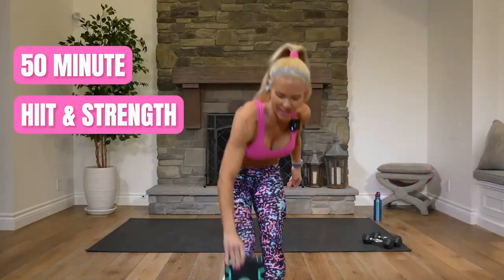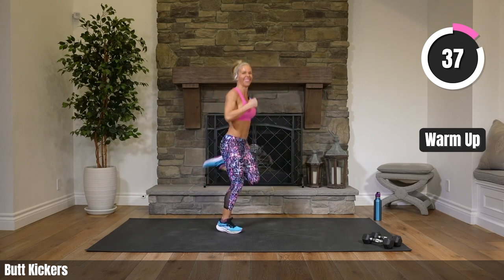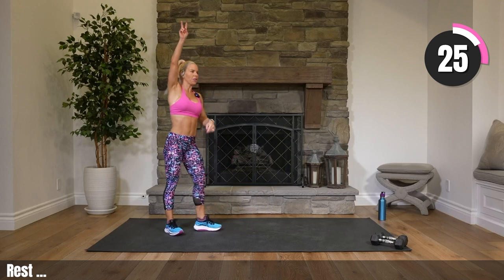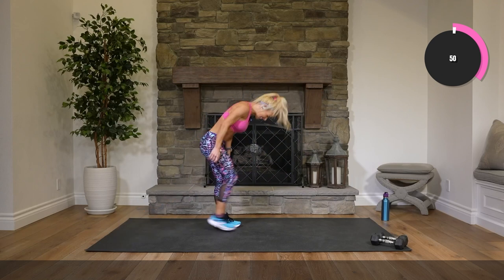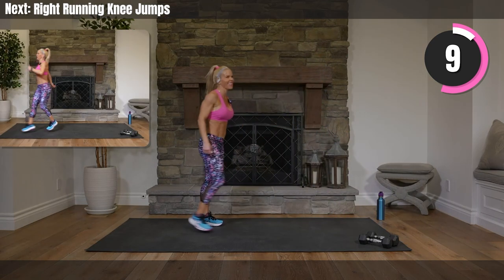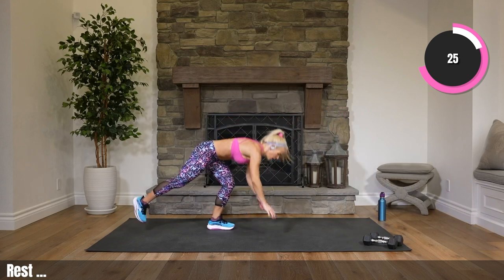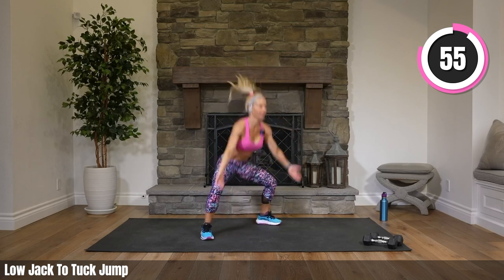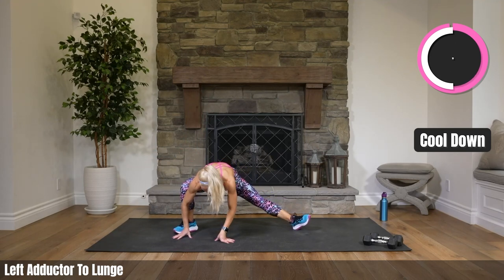50 MINUTE HIIT & STRENGTH (#74) | Weights and Cardio | High Impact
Welcome to HIIT & STRENGTH with Courtney! This is an intense full body cardio, strength and abs workout. The format includes a warm up and cool down stretch, and the workout will be between 50 and 55 minutes with music. I talk throughout to give instruction and modifications, which is a bit different from my Monday, Wednesday, and Friday videos, where there is no talking.

Amazon Store
I use Yo Gorilla Mats for indoor training (and love them!)

💪 WORKOUT DETAILS 💪
» Level: All Levels (jumping can be modified!)
» Duration: Between 50 and 55 minutes (includes warm up and cool down)
» Structure: varied intervals
» Equipment:  Weights (mine are 8 pounds)

💧 EXERCISE LIST 💧
00:00 Hello!!!

🔔 Warm Up 🔔
00:30 (1) Shoulder Rolls
01:15 (2) Hamstring Sweep To Hops
02:00 (3) Windmill To Squats
02:45 (4) Toe Touch Rockers
03:30 (5) Right Lunge With Reach
04:15 (6) Down Dog Pedal To Plank Knee Drop
05:00 (7) Left Lunge With Reach
05:45 (8) Punches With Knee
06:30 (9) Lateral Lunge Hops
07:15 (10) Butt Kickers

🔔 Workout 🔔
08:45 (11) Cross Curls
10:00 (12) Reverse Fly To Squat Row
11:15 (13) Knee Lean To Right Opener
12:30 (14) Right Kickback Twist
13:45 (15) Squats With Clean
15:15 (16) Mountain Climbers To Jack Star - cardio
15:45 (17) Tik Tok Lunge Jump - cardio
16:15 (18) Mountain Climbers To Jack Star - cardio
16:45 (19) Tik Tok Lunge Jump - cardio
17:15 (20) Mountain Climbers To Jack Star - cardio
17:45 (21) Tik Tok Lunge Jump - cardio
18:15 (22) Mountain Climbers To Jack Star - cardio
18:45 (23) Tik Tok Lunge Jump - cardio
19:55 (24) Wide Squat To Rainbow Biceps
21:10 (25) Right Kneeling Reverse Fly To Row
22:25 (26) Knee Lean To Left Opener
23:40 (27) Left Kickback Twist
24:55 (28) Step Squat With Front Raise
26:25 (29) Right Running Knee Jumps - cardio
26:55 (30) Left Running Knee Jumps - cardio
27:25 (31) Right Running Knee Jumps - cardio
27:55 (32) Left Running Knee Jumps - cardio
28:25 (33) Right Running Knee Jumps - cardio
28:55 (34) Left Running Knee Jumps - cardio
29:25 (35) Right Running Knee Jumps - cardio
29:55 (36) Left Running Knee Jumps - cardio
31:05 (37) Squat Hold With Rainbow Biceps
32:20 (38) Left Kneeling Reverse Fly To Row
33:35 (39) Knee Lean To Opener
34:50 (40) Tricep Kickback With Twist
36:05 (41) Swing To Step Overhead Press
37:35 (42) Plank Jacks With Reach To Drop - cardio
38:05 (43) Walk Up Jump Switch - cardio
38:35 (44) Plank Jacks With Reach To Drop - cardio
39:05 (45) Walk Up Jump Switch - cardio
39:35 (46) Plank Jacks With Reach To Drop - cardio
40:05 (47) Walk Up Jump Switch - cardio
40:35 (48) Plank Jacks With Reach To Drop - cardio
41:05 (49) Walk Up Jump Switch - cardio
42:15 (50) Low Jack To Tuck Jump - cardio
44:00 (51) Sitting Flutters To Adductor
45:05 (52) Plank Shift To Leg Lift
46:10 (53) Hollow Hold Rockers
47:15 (54) Plank Rainbows

🔔 Cool Down 🔔
48:20 (55) Walking Child’s Pose
48:50 (56) Kneeling Quad
49:20 (57) Rotating Hip Reach
49:50 (58) Downward Dog
50:20 (59) Hamstring With Clasp
50:50 (60) Right Adductor To Lunge
51:20 (61) Left Adductor To Lunge
51:50 (62) Breathe To Tricep

Let's crush this together!!!

As with all exercise programs, when using our exercise videos, you need to use common sense.  To reduce and avoid injury, you will want to check with your doctor before beginning any fitness program.  By performing any fitness exercises, you are performing them at your own risk.